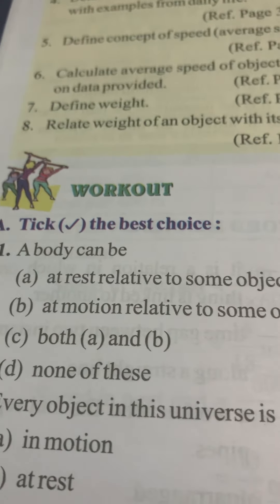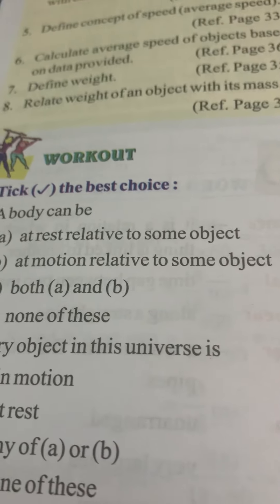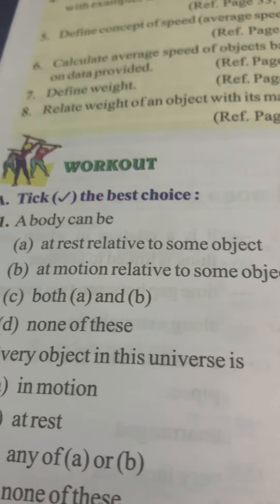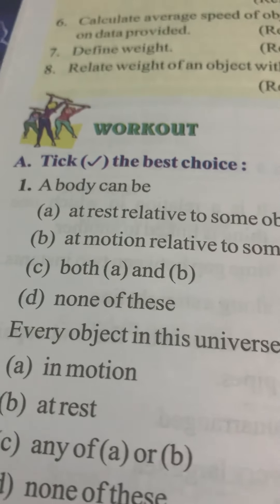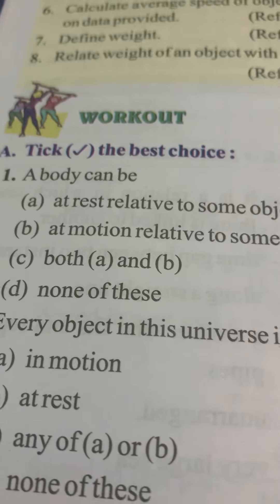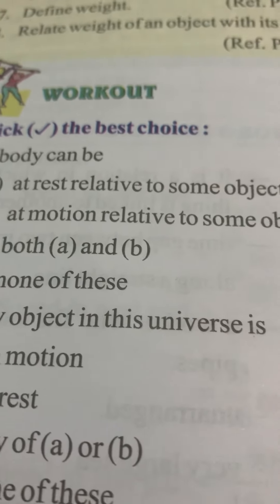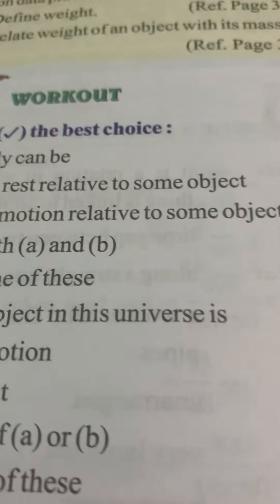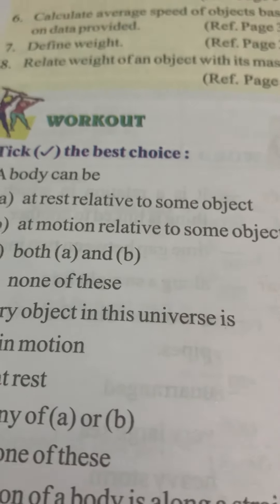Part 3 Class 7 Ch-2 MOTION